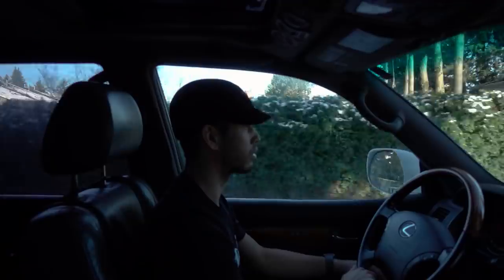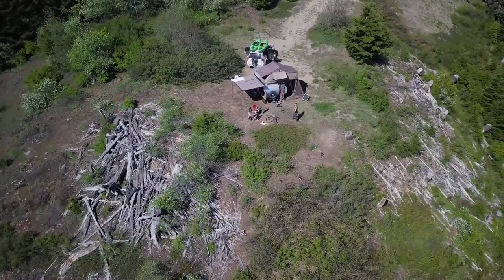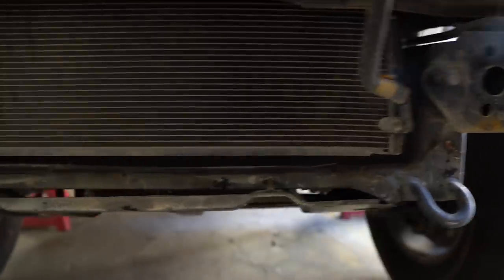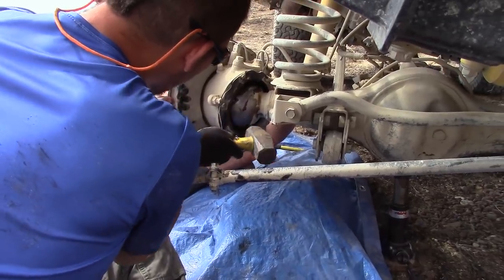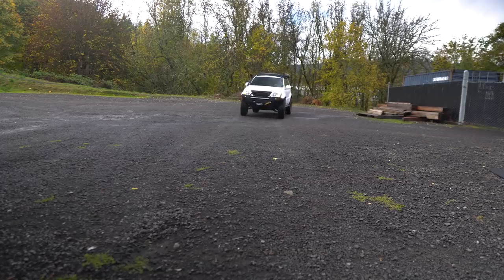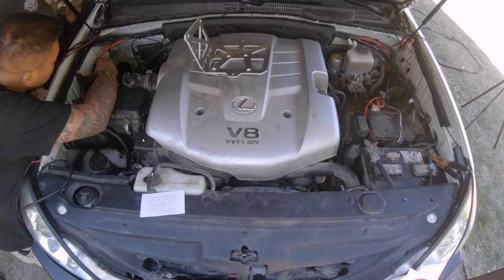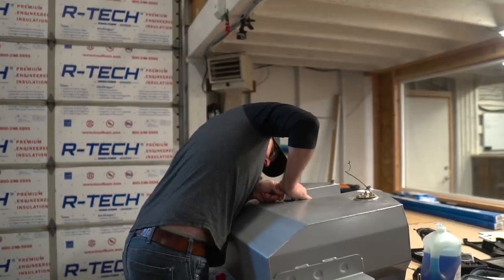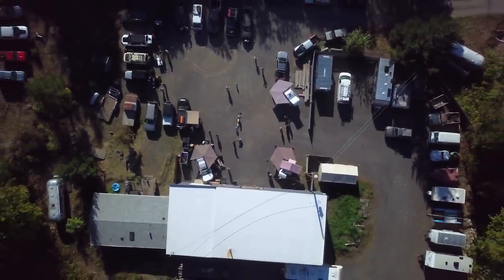GX470 Overland Build - OXOverland's Family Expedition Build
Time to let the ol OX470 go to the next owner. No expense was spared in this build. Here’s a list of upgrades. We’re asking $34,000 obo message us if your interested

$34k
139k miles

- Southern style off road front bumper w/heiss lighting
- Warn Zeon 10s winch w/remote synthetic line
- SSO rear bumper
- SSO sliders
- SSO flat roof rack
- Rear table w/outlets and lights
- Toyota 8.2 locked rear axel swap w/custom harness for factory locker switch
- Regear to 4.88
- LRA 33 gal auxiliary fuel tank
- Wet okole seat covers w/pockets
- OBF rear window molle panels
- RGB rock lights
- Ditch lights
- Weather tech floor mats
- Upgraded transmission cooler
- Pedal commander
- ARB dual compressor
- Ceramic tint
- 3M ghost white vinyl wrap
- Custom Rigid backup/rear camp lights
- 4 Side rack lights
- OME BP-51 suspension lift
- UPC upper control arms
- ARB Dual compressor
- Rear Airbags
- Falken 34” MT’s
- Sound deadening entire interior
- Reinforced bumper frame horns
- bodymount chop and pinch weld is done
- Snorkel
- Dual battery system w/interior disconnect
- Custom Ham radio
- 8 usb outlets throughout the truck
- Switch-Pros system hidden in sunglass holder
- Custom (looks like factory) switch panels
- WeBoost Cell Phone booster
- Rear fuse block for additional accessories
- RedArc Trailer Brake Controller
- Grom Audio entertainment system upgrade w/wireless CarPlay
- Timing belt and steering rack replaced within the last 20k
- Upgraded GX460 brakes

Gear List:

Front & Rear Bumpers
Rock Sliders
Rack

Zeon 10-S Winch w/synthetic spydura line

28" Light Bar single row
4" recessed pods

D2700 - Group 27 100ah AGM Battery
XP200 - Group 24 80ah AGM Battery

Auxiliary Battery Tray

SP-9100 Switch System

ML-ACR 7622 Charging Relay
12 Circuit Fuse Block

Dual MIDI Fuse Block

Dual Air Compressor CKMTA12
BP-51 Suspension
Heavy Springs

Upper Control arms with delta joints

4G-X OTR Cell Phone Signal Booster

Long Range Automotive 33 gallon auxiliary fuel tank

18x20 Seat Back Molle Panels
Land Cruiser Attic

Rear window Molle Panels

Batwing 270 awning Left (33100)

All-Weather Rifle Cases

Matte White 1080 Vinyl Wrap

Cheap Ass Amazon Snorkel

AT3W LT285/75R17

Build Partners:
Southern Style Off-Road - GX470 Full Bumpers sliders & Rack

Wanderlust Overland - Shop tools expertise and help with the build

switch.pros.official - Switch system